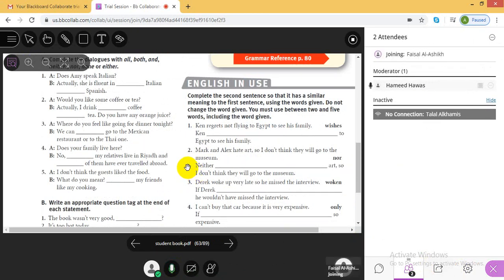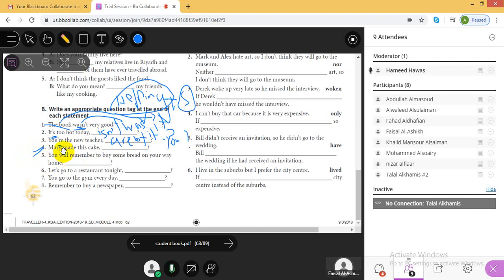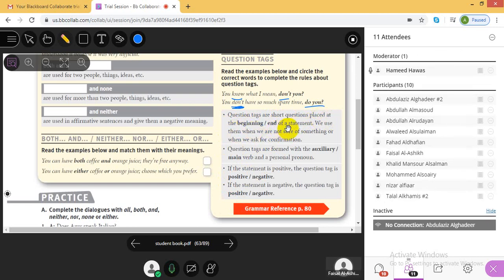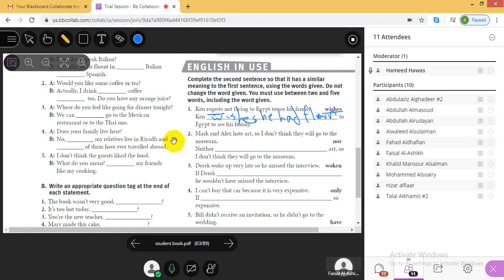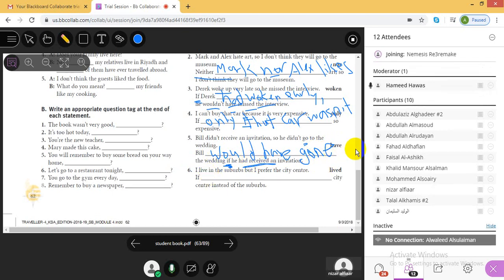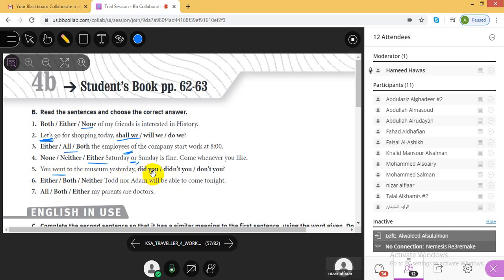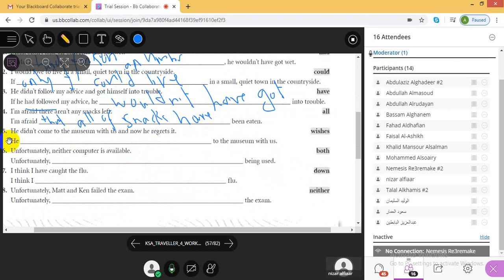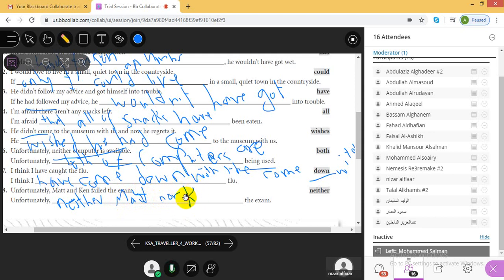Unit 4 b Grammar